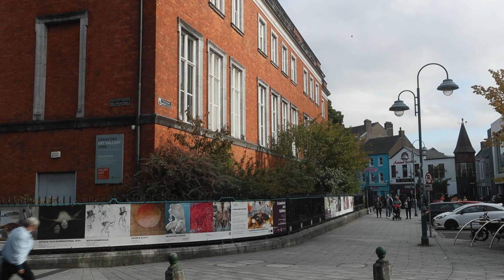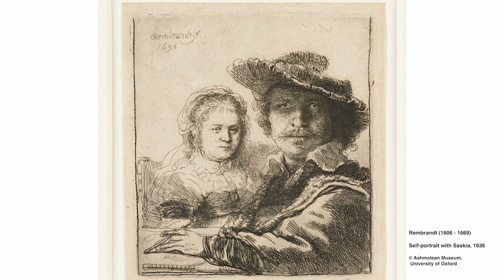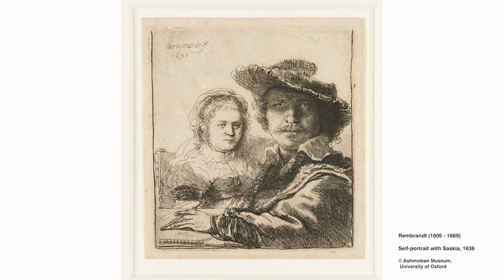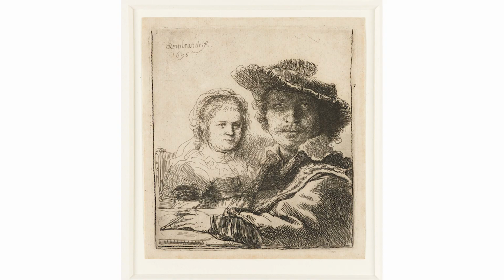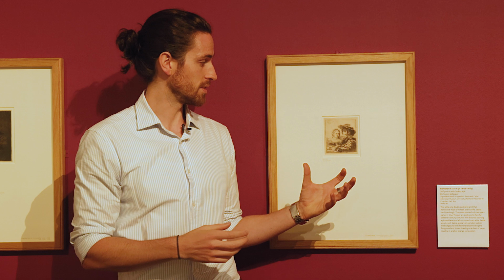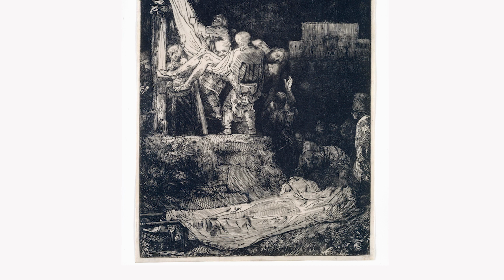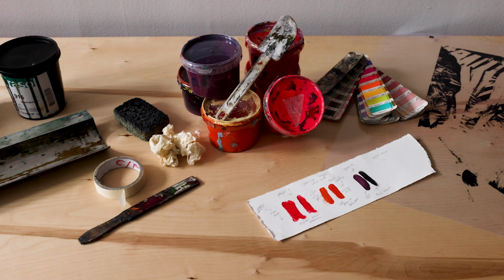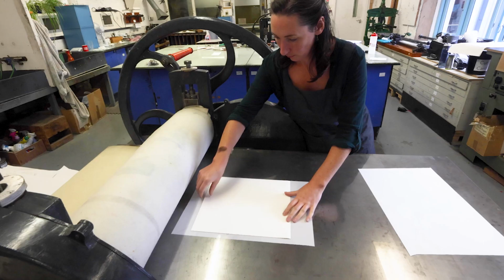Rembrandt in Print